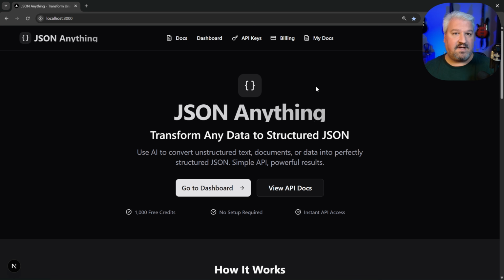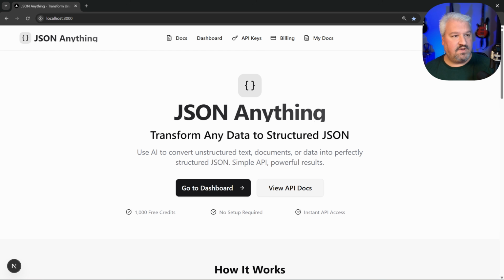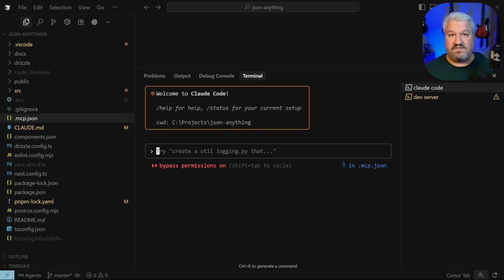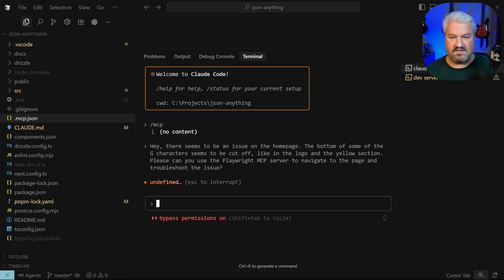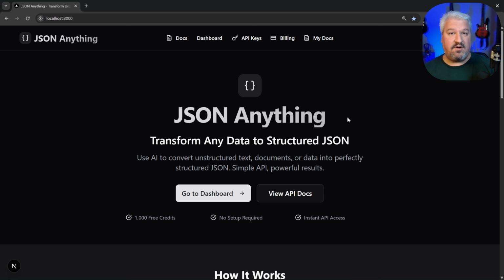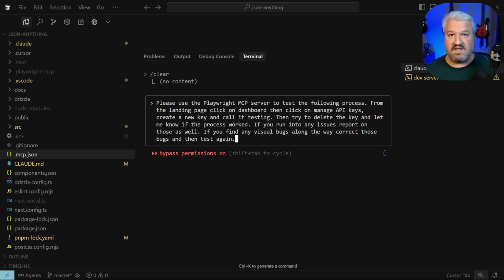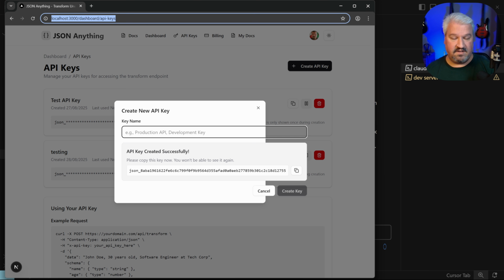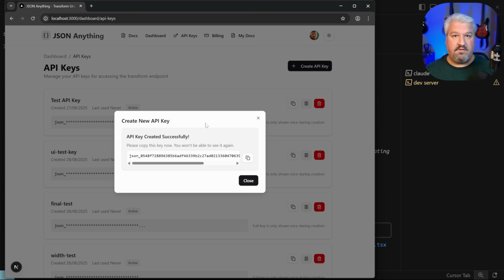Claude Code + Playwright MCP = Perfect UI Every Time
Stop struggling with UI issues in your Claude Code projects - learn how to give your AI coding assistant browser vision to fix problems automatically!

⚡ WHAT YOU'LL BUILD/LEARN:

🔹 Set up Playwright MCP server in Claude Code for browser automation
🔹 Automatically detect and fix UI clipping issues in Claude Code apps
🔹 Create comprehensive automated testing workflows using Claude Code
🔹 Troubleshoot visual bugs without manual screenshots in Claude Code
🔹 Build a complete data structuring application using Claude Code + my Agentic Coding Starter Kit

🎯 PERFECT FOR:

✅ Claude Code users struggling with UI issues in generated apps
✅ Developers new to Claude Code MCP server integrations
✅ Anyone building apps with Claude Code, Bolt, or Lovable platforms
✅ Beginners learning Claude Code advanced workflows and automation
✅ Users of the Agentic Coding Starter Kit + Claude Code combination

🛠️ TOOLS COVERED:

Claude Code (AI coding assistant with MCP browser automation)
Playwright MCP Server (browser vision for Claude Code agents)
Agentic Coding Starter Kit (free Claude Code boilerplate)

⏰ DETAILED TIMESTAMPS:

0:00 - Introduction: Common UI issues in Claude Code applications
0:35 - Demo: Application built with Claude Code + Agentic Starter Kit
1:17 - Text clipping in Claude Code generated UI
1:52 - Why Claude Code agents code blind: The UI design challenge
2:07 - Playwright MCP server setup for Claude Code
2:30 - Installing MCP server and connecting to Claude Code
2:47 - Agent troubleshooting UI issues automatically
3:16 - Claude Code agent fixing text clipping in real-time
3:41 - Automated workflow setup
4:15 - Full user journey testing
5:18 - Additional Claude Code bug fixes: Modal overlay resolution
5:53 - Wrap up